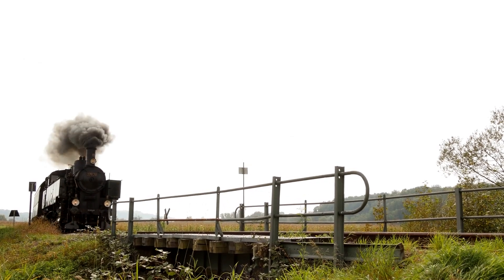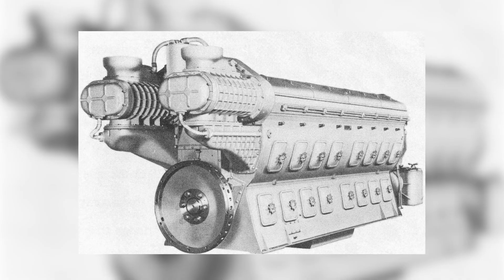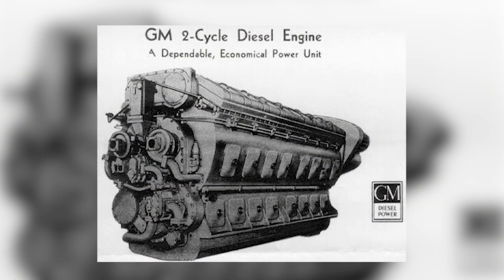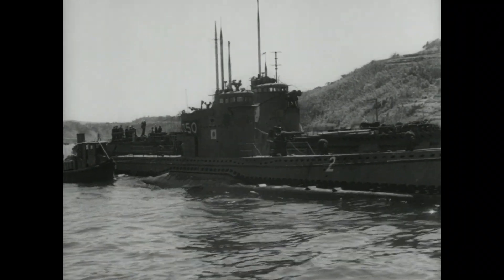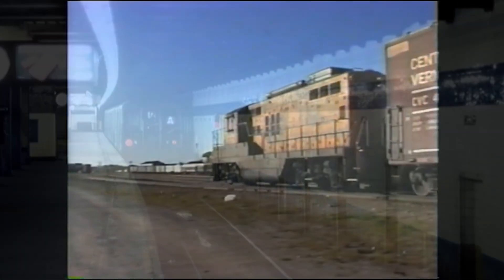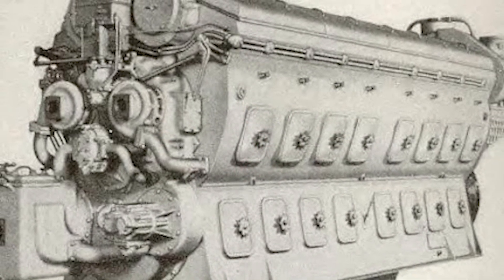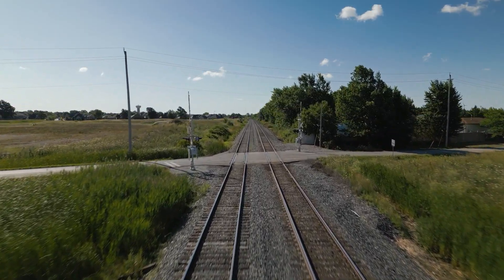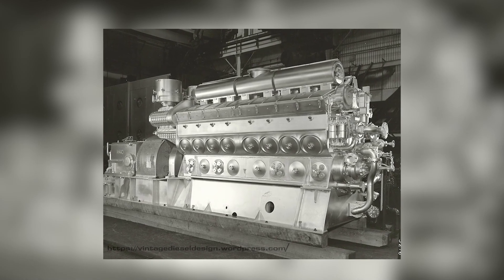The EMD 567 Engine That ENDED the Age of Steam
In 1938, a single locomotive changed the course of American railroading. The EMD FT, powered by a pair of 567 diesel engines, didn’t just challenge steam — it destroyed it. What began as an experiment in La Grange, Illinois became the most successful locomotive power plant in history, rewriting how railroads thought about power, reliability, and speed.

The EMD 567 was more than an engine — it was a revolution in mechanical design. Its two-stroke uniflow system, roots blower, and modular power assemblies made it unstoppable in service and simple to maintain. From switchers and freight haulers to sleek passenger units, this engine powered the machines that replaced steam and built the modern railroad.

Today, the unmistakable rhythm of the 567 still echoes through surviving locomotives and museum yards — the sound of the moment steam died and diesel took over.

Discover how a 16-cylinder two-stroke engine born in 1938 changed the world — one revolution at a time.